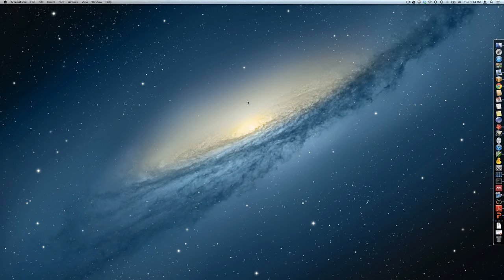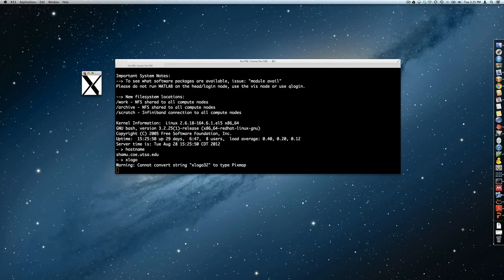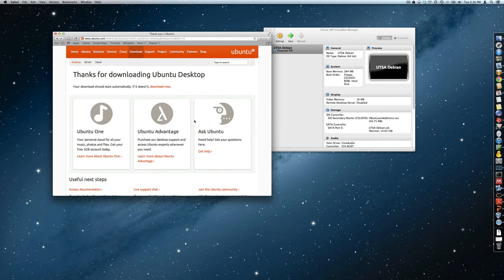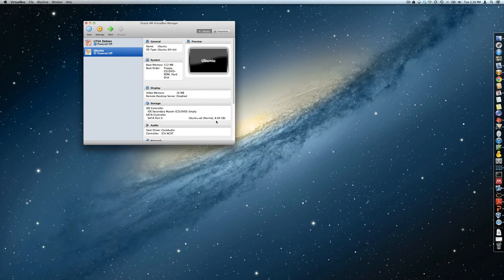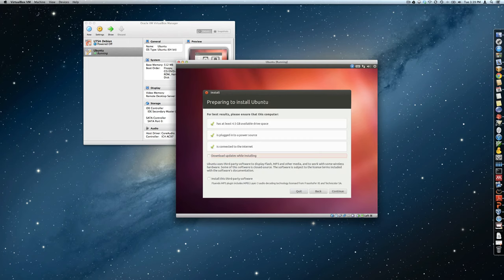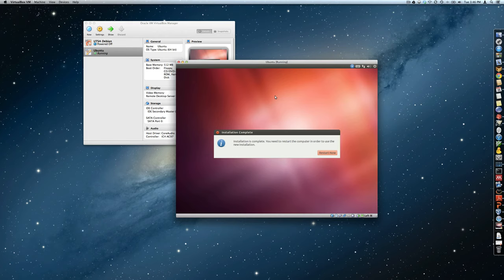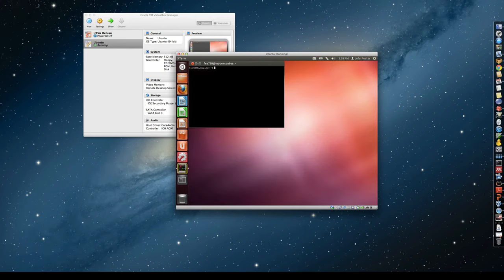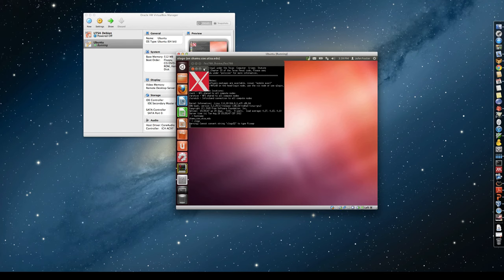Tutorial for installing Ubuntu in VirtualBox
The video is a tutorial intended for the students of ME 4953/5013 at The University of Texas at San Antonio as the recommend method for accessing Shamu from home or off-site computers